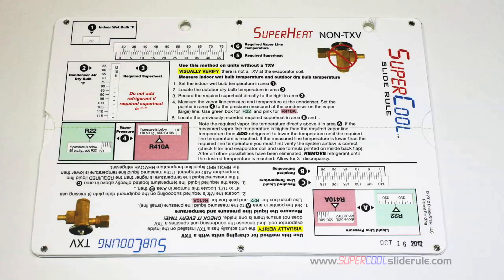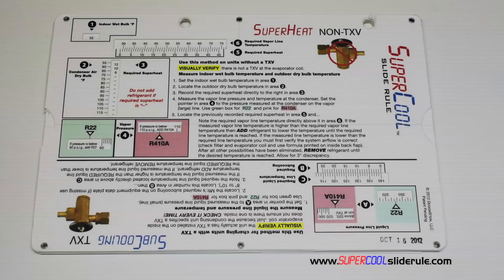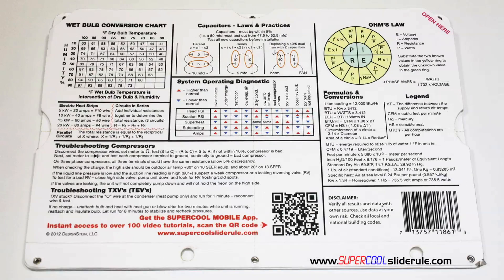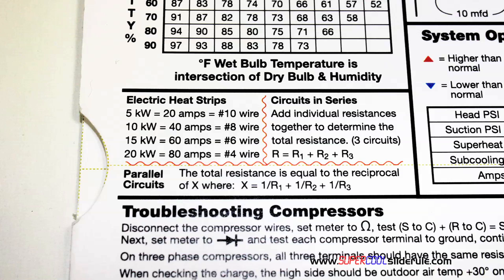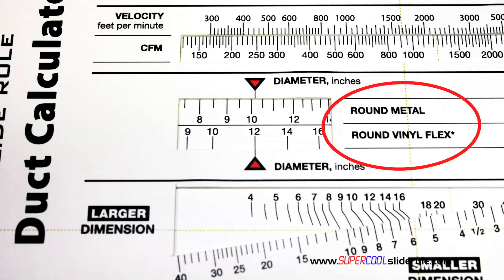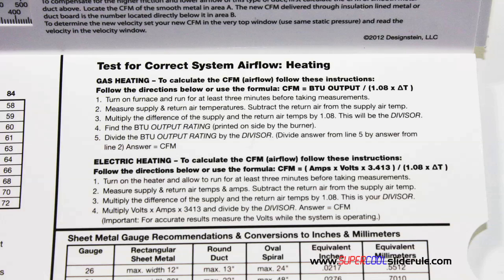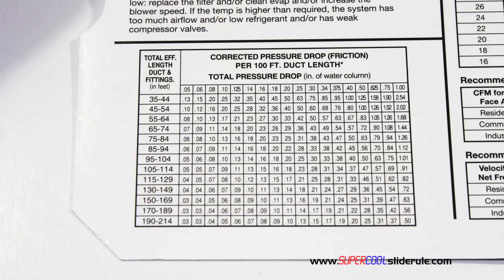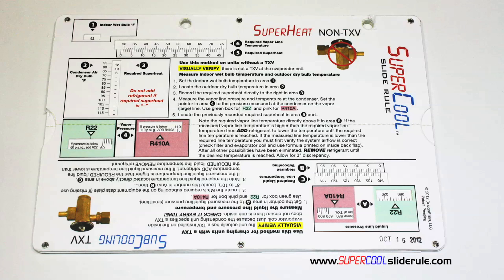Basic functions of Gas Furnace components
-- This video tutorial explains what the basic function is of each component in a Gas Furnace. Understanding the operation of each part of a gas furnace is crucial to understanding the whole function.